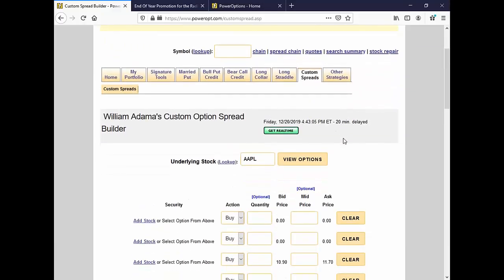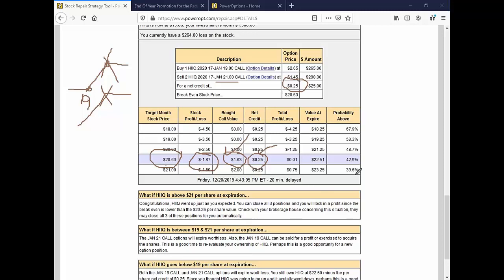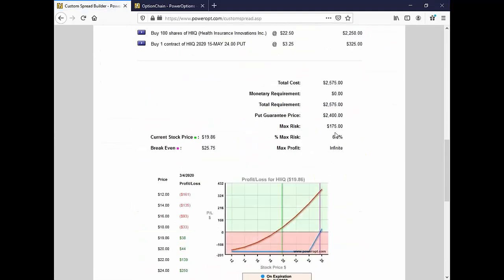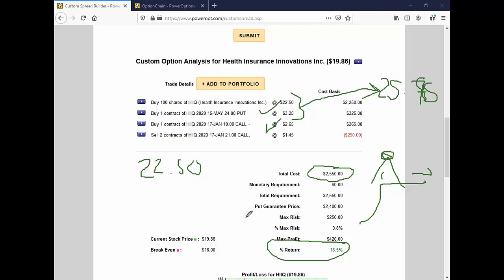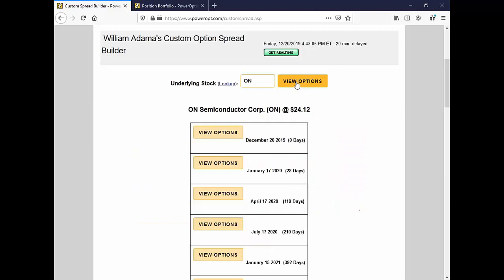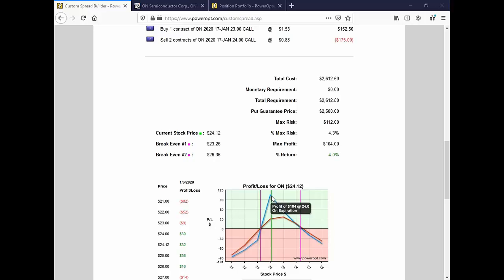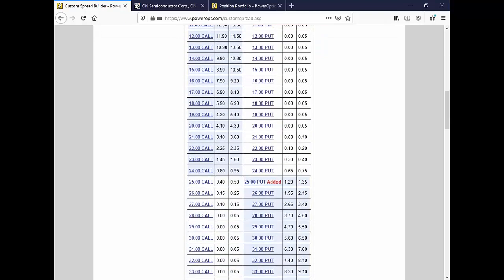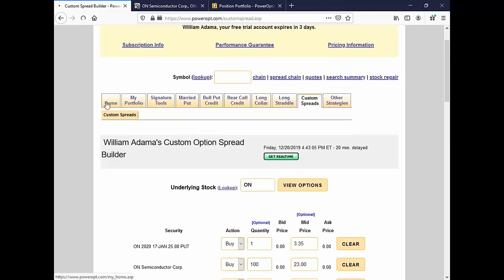Using the Stock Repair on a Married Put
You have already seen some recent discussion on the Stock Repair strategy and the Stock Repair tool on PowerOptions.

In this segment we take a look at Jerry's question:
Can we use the Stock Repair for a Married Put / RadioActive Trade that has fallen in price?

The short answer is yes...and that structure is one of the 12 Income Methods in The Blueprint.  But, done at the wrong time (which seems like the right time) this might not get you to Break Even as you would expect.

We walk through the examples and the risks of just using the Stock Repair approach on a fallen stock that is part of a RadioActive Trade.